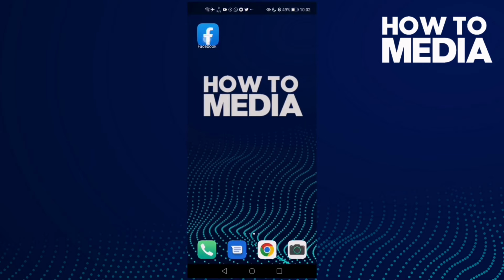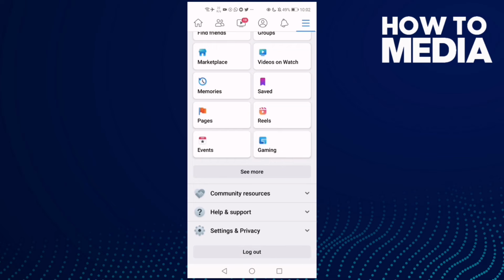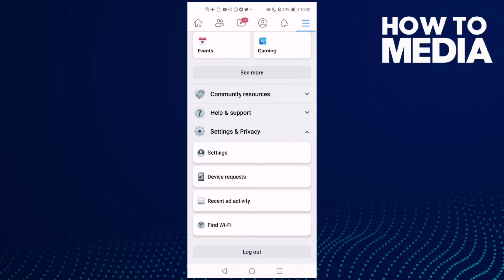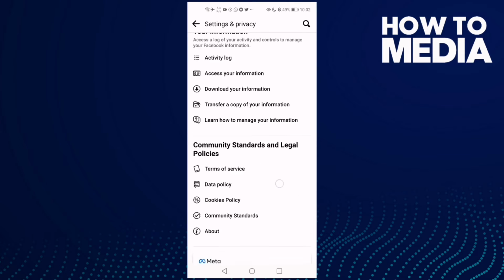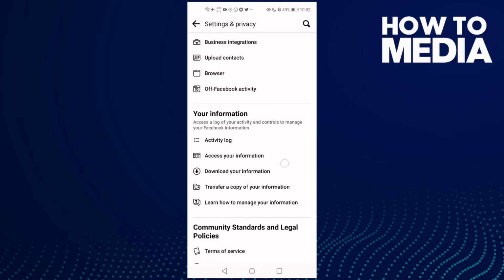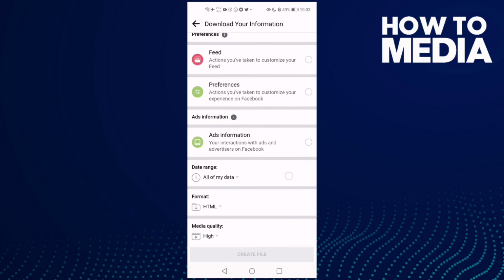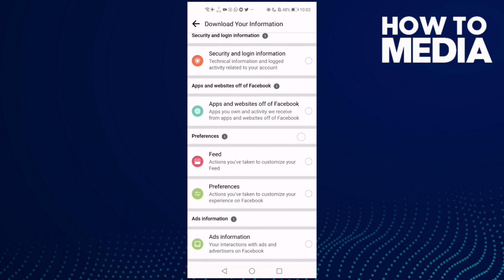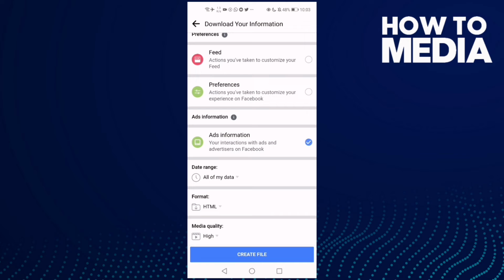How to Download Ads Information on Facebook Mobile App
in this video we discuss :